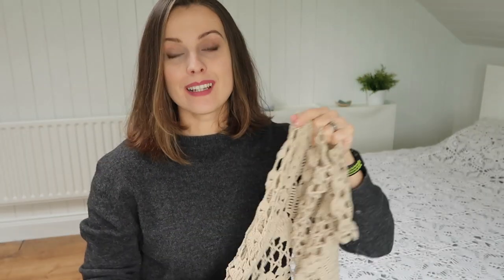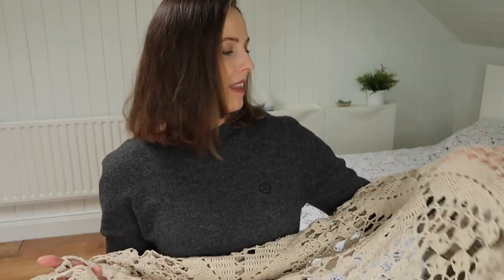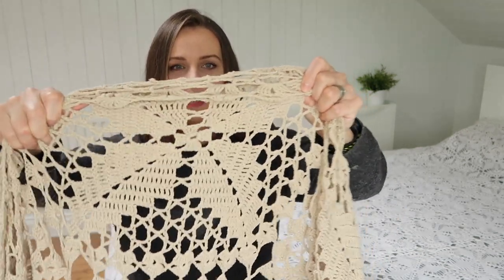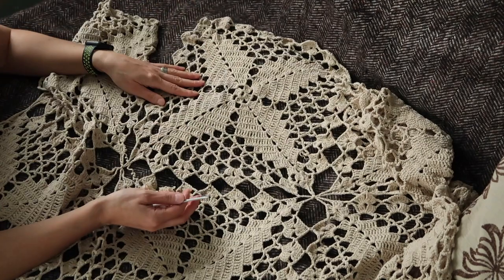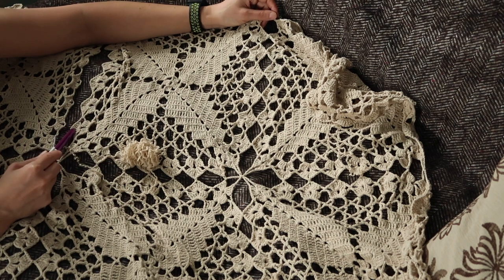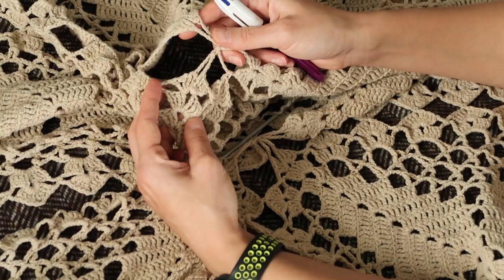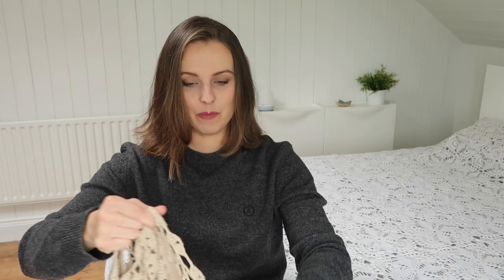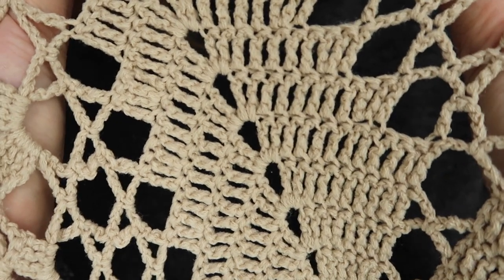Bedspread crochet QUICK FIX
Beautiful bedspread crocheted by my mum needed some mending and I tried to do my best to do it. Owned by my sis. The bedspread contains 15 huge crochet squares which are connected by an extra crochet section. I run out of yarn but it looks way better and it can be used again.